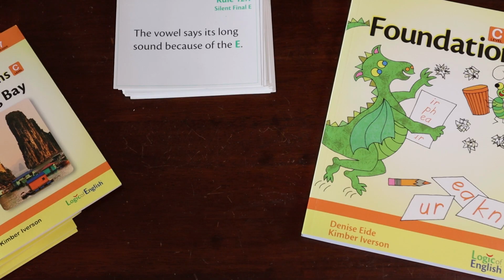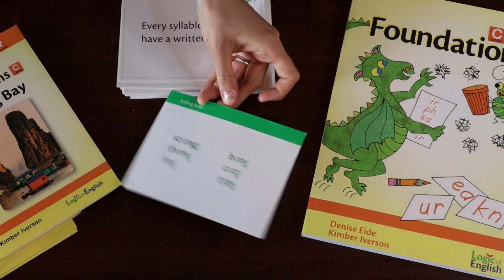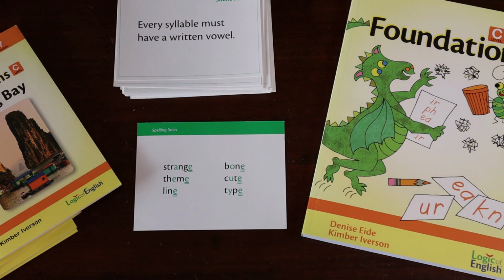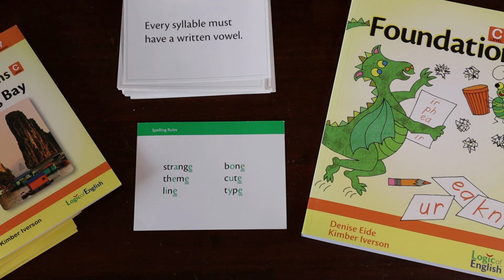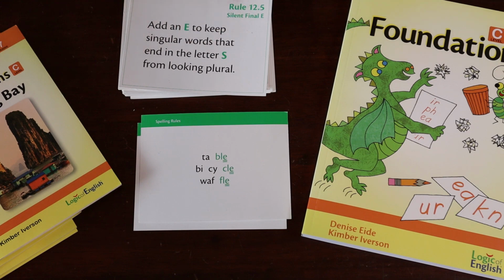Logic of English - Foundations C: Lesson Walk-through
Logic of English Foundations is an amazing Language Arts curriculum for PreK-2nd Grade. This video is a lesson walk-through of the Foundations C program, which is designed for Kindergarten or 1st Grade. During this video, I share what's new in level C and an actual lesson and share samples of the program.

I am a homeschool mom of three, and I have used every level of this program, as well as their separate handwriting book.

I did not receive any compensation for this video. These are my opinion and thoughts after using this program.

Phonogram C Picture Book - Knitting Knights

Intro/Outro Pencil Clip provided by Videezy!